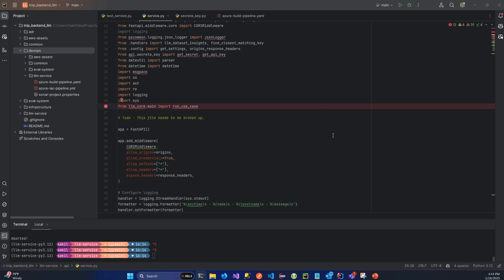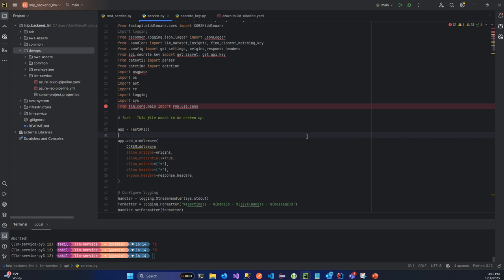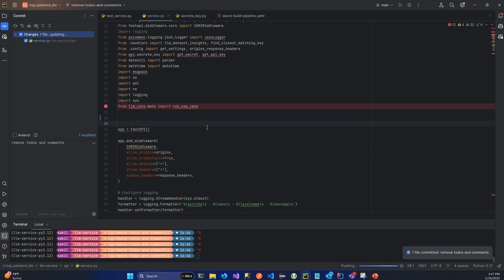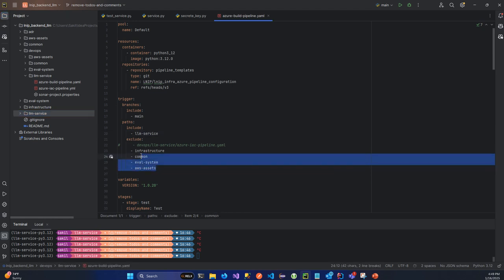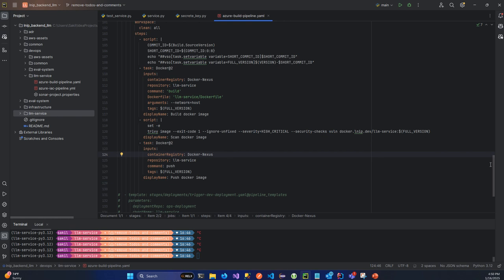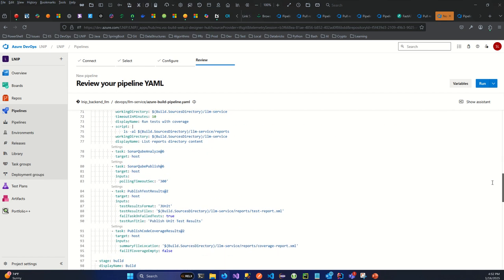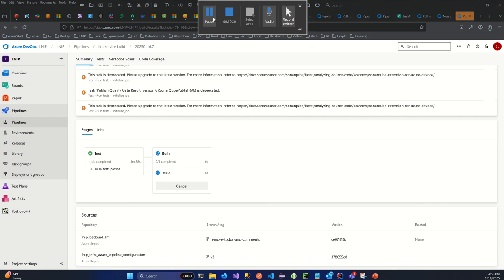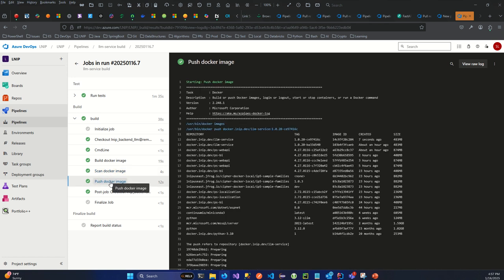CI/CD Pipelines in Microsoft Azure: A Step-by-Step Guide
Are you ready to level up your DevOps skills? 🚀 In this tutorial, we’ll dive into creating a robust CI/CD pipeline in Microsoft Azure from scratch. Whether you're deploying applications, managing builds, or ensuring smooth releases, this guide will walk you through the entire process.

You’ll learn:
✅ Setting up Azure DevOps for your projects
✅ Integrating source control for automated builds
✅ Configuring pipelines for seamless deployments
✅ Debugging and optimizing your workflows

By the end of this tutorial, you'll have a fully functional Azure CI/CD pipeline ready to streamline your development process. Perfect for beginners and professionals looking to sharpen their DevOps expertise!